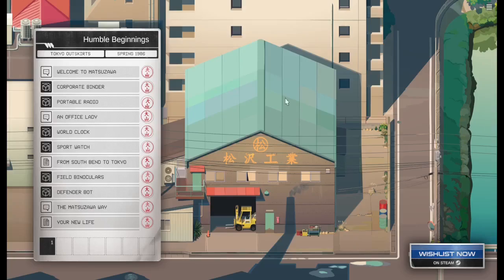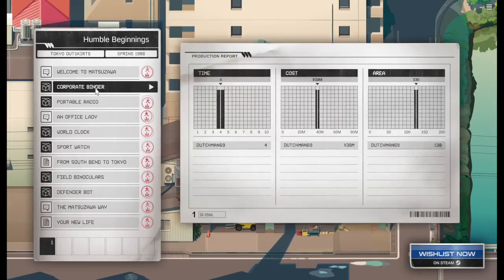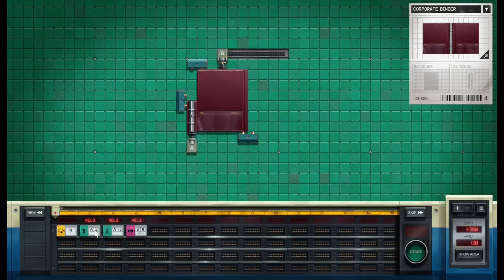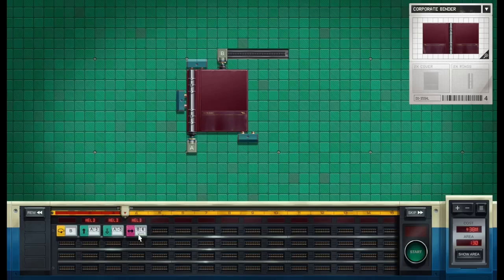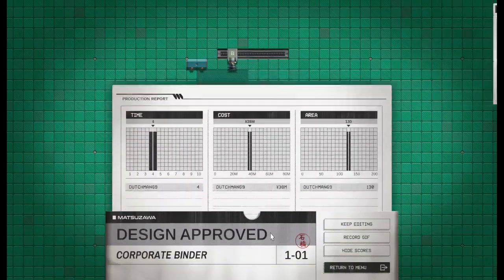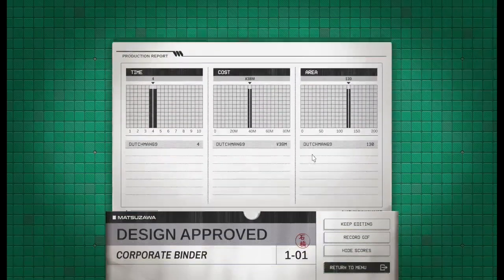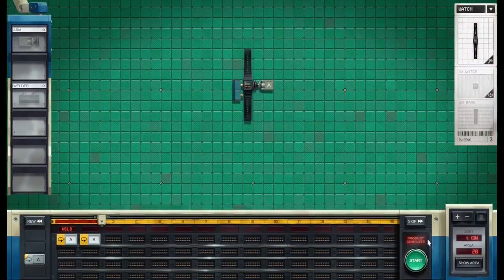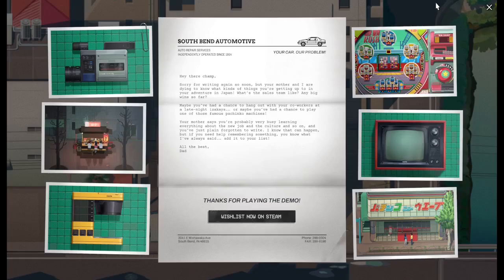[Kaizen] We Are So Back!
Summary:
A programming puzzle game set in 1980s Japan. You play as a sales rep who has to start on the ground floor of his new job, assembling appliances rather than making deals. Embrace the spirit of Kaizen and continually improve your processes, getting faster, cheaper, and more efficient every time!